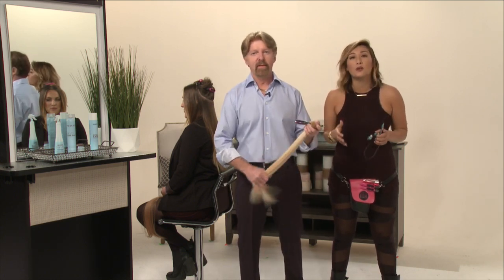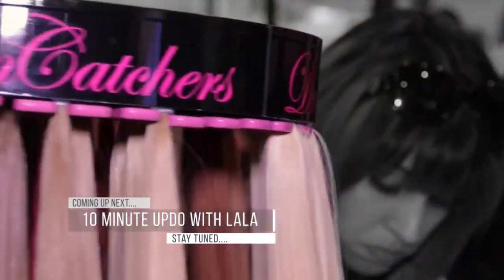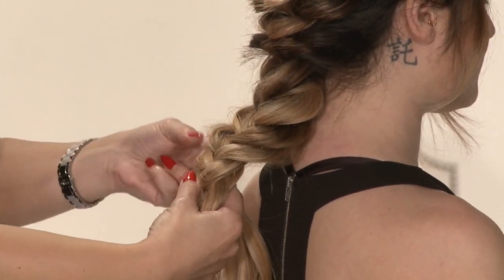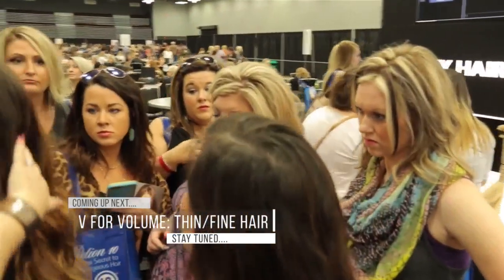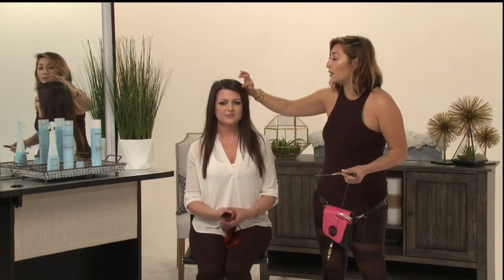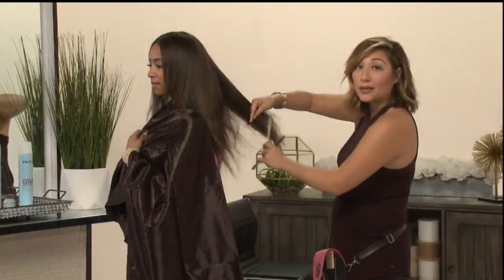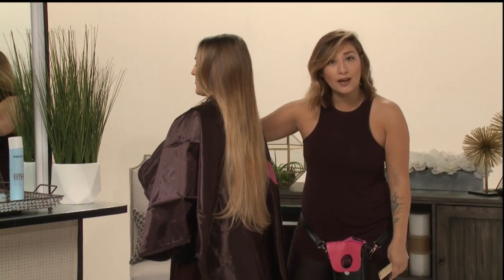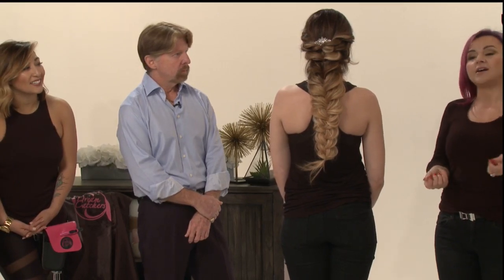DreamCatchers Hair Extensions Live Stream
Live Hair Extension Upstyling with @lalasupdos & learn all about DreamCatchers and an exclusive opportunity to grow your business.